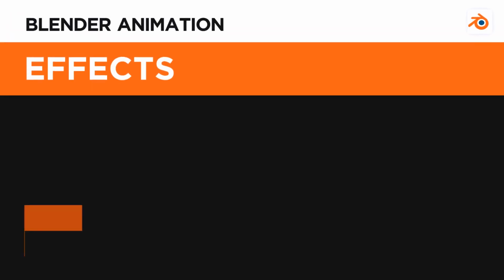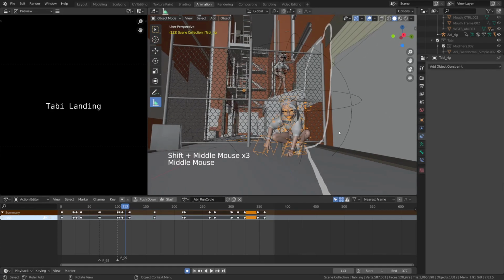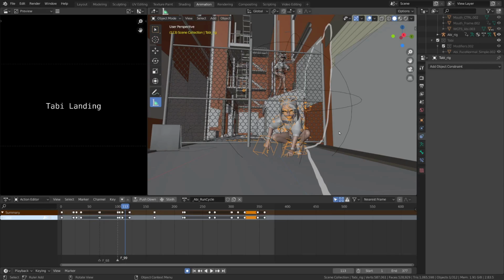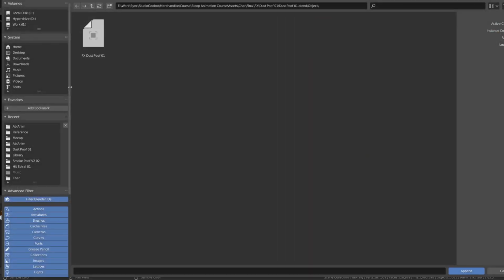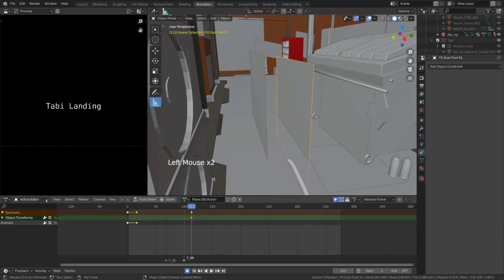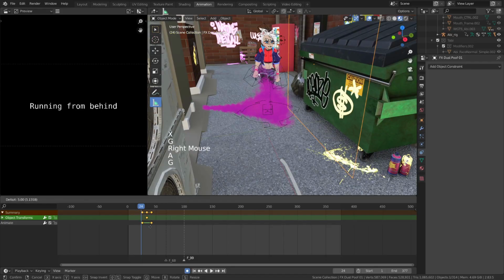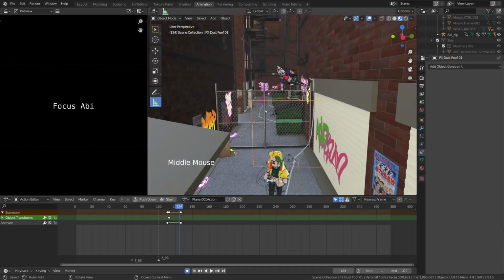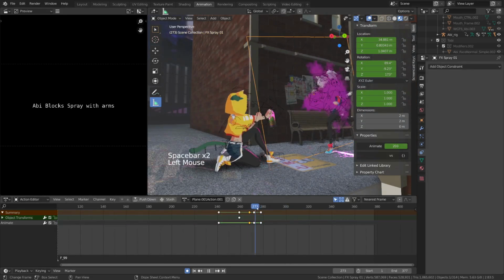Blender Animated Cards Effects Tutorial | Easy VFX for Beginners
Learn how to create Animated Cards Effects in Blender for fast and powerful VFX. This tutorial covers image planes, alpha cards, smoke cards, fire cards, layered FX, timing, and stylized scene enhancement.

In This Video:

✅ What animated cards are
✅ Create smoke and fire cards
✅ Fast-render VFX workflow
✅ Layer multiple effects together
✅ Improve scenes with stylized FX
✅ Beginner-friendly setup tips

Animated cards are one of the smartest ways to create effects without heavy simulations.